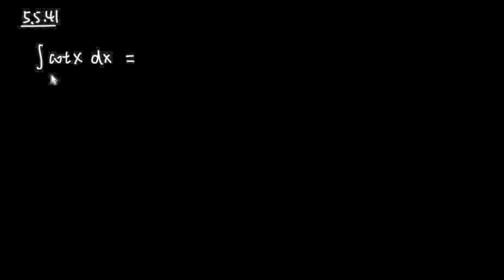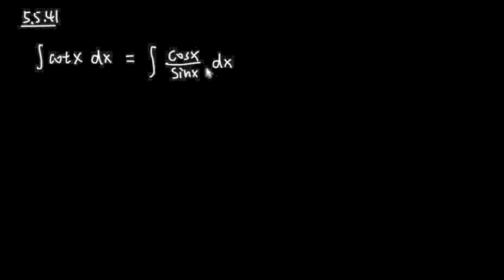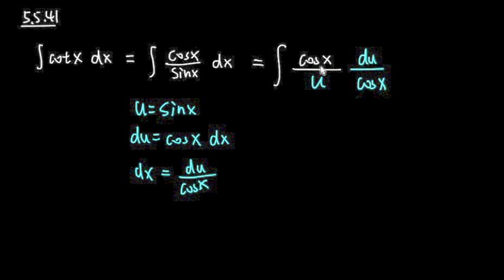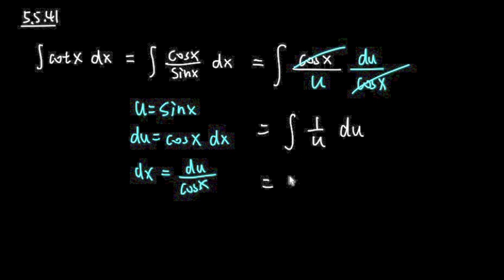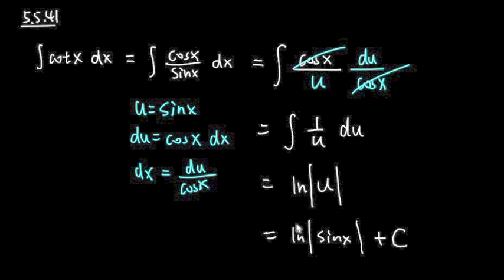integral of cot(x), calculus 1 tutorial, basic u-substitution problem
integral of cot(x), calculus u-substitution, calculus 1 tutorial